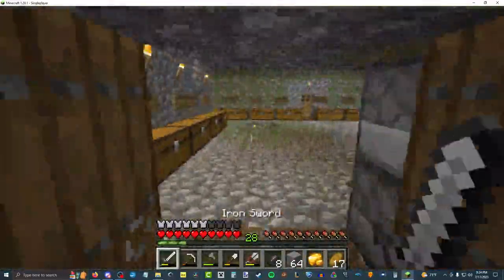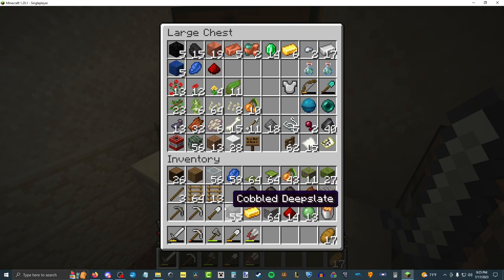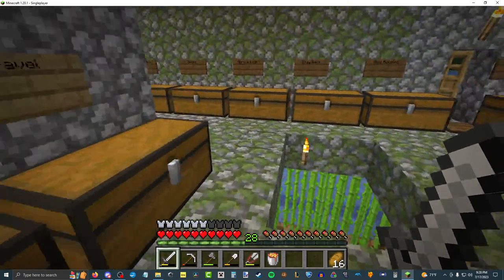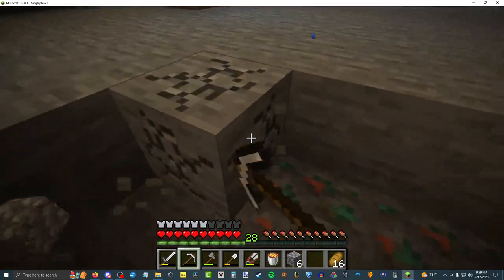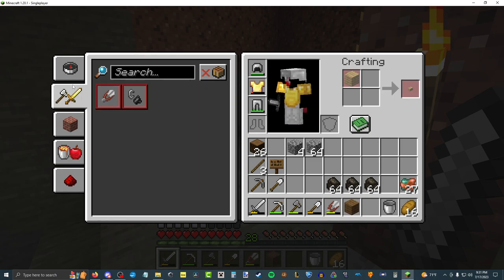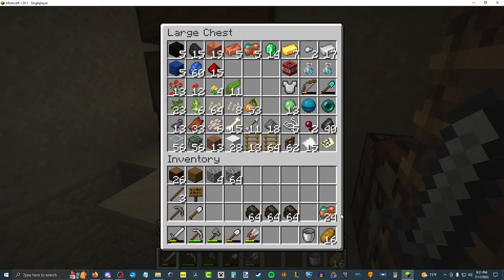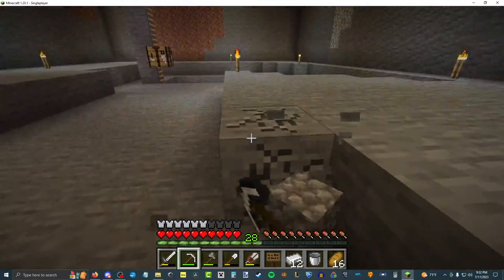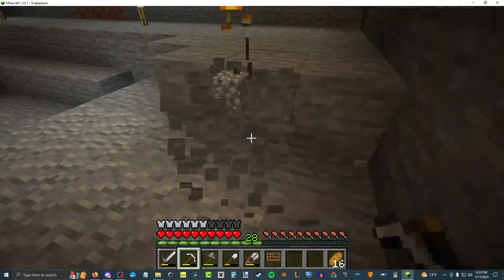Let's Play - Minecraft: Episode 50 "Epic little containment cell"